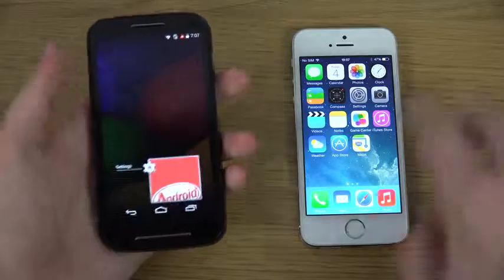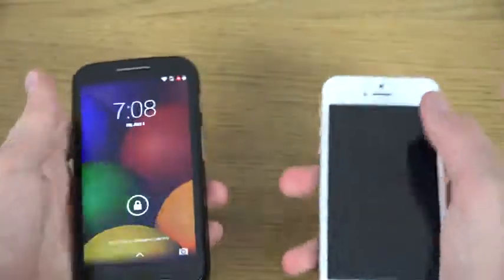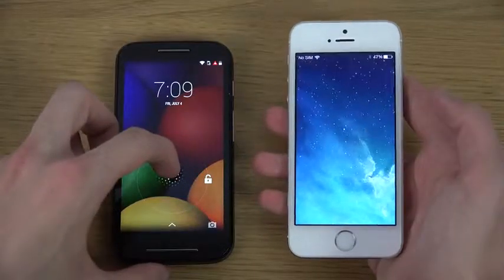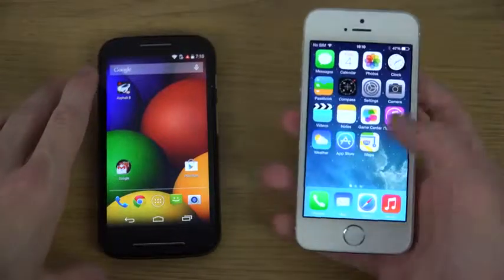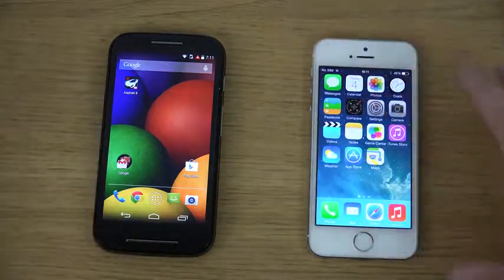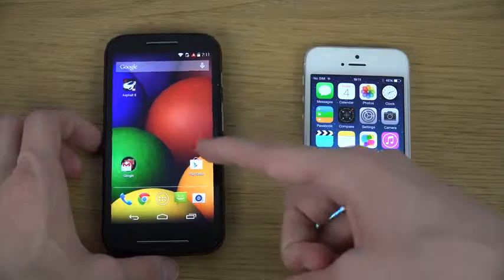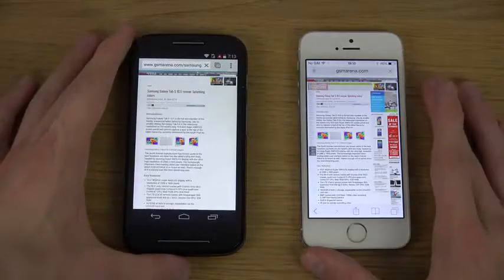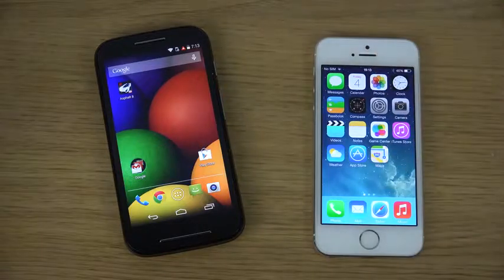Motorola Moto E vs iPhone 5S Review